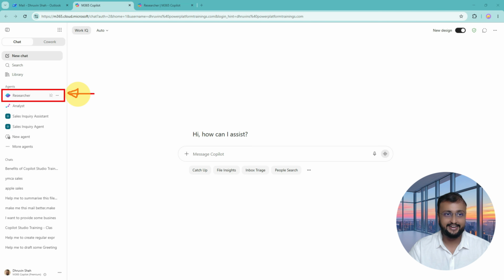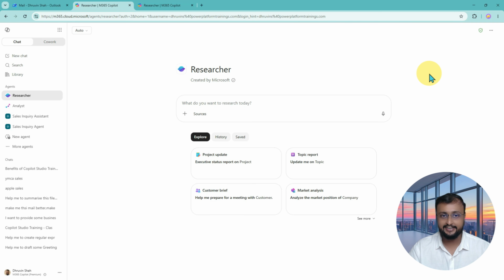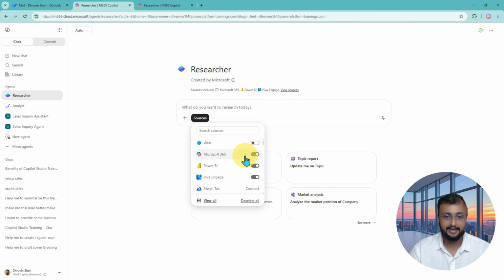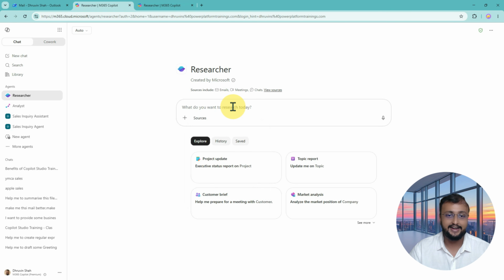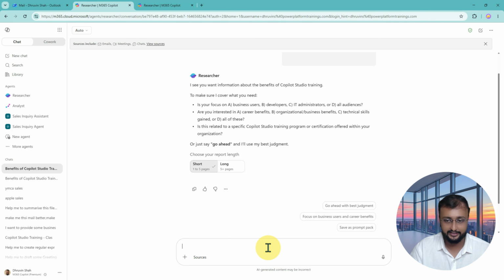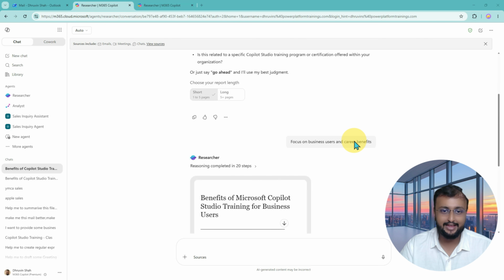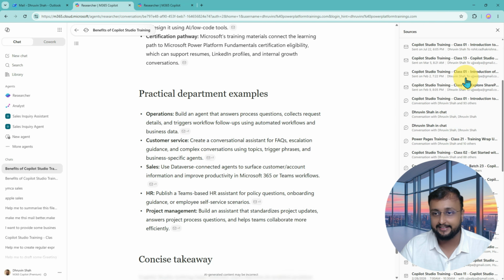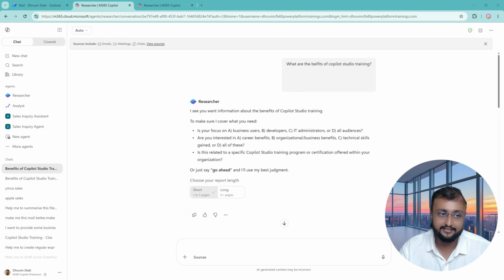Researcher Agent in Microsoft 365 Copilot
During this video we will learn about Researcher Agent in M365. The Researcher agent in Microsoft 365 Copilot is built exactly for that — it digs through your emails, Teams chats, meetings, SharePoint, and the web to hand you a full, source-cited research report instead of a quick chatbot reply. In this video, I walk through the entire end-to-end workflow using a real example: building a research report on my own Copilot Studio training program.

🔍 Why Researcher Agent Over Standard Copilot Search? Traditional Outlook search or M365 Copilot Chat gives you quick, surface-level answers. Researcher agent is built for heavy-lifting, multi-step research — it plans a research strategy, retrieves from multiple connected sources, reasons over the findings, and delivers a structured, citation-backed report you can trust and hand off to stakeholders. If you're doing anything more involved than a quick lookup, this is the agent to reach for.

This is part of my ongoing Microsoft 365 Copilot agent series — next up, we'll explore the Analyst agent in Microsoft 365 Copilot, so subscribe if you don't want to miss it.

Chapters:
00:00 Introduction to Researcher Agent in M365 Copilot
00:36 Finding Researcher Agent on the M365 Home Page
01:13 Real-World Use Case: Researching a Copilot Studio Training Program
01:43 Connecting Sources: Web, M365, Power BI, and More
02:18 Turning Off Web Search for Enterprise-Only Research
02:45 Scoping M365 Sources to Email, Chats, and Meetings
03:15 Disabling Power BI as a Research Source
03:38 Writing Your First Research Prompt
04:20 Choosing Short vs. Long Report Length
04:53 Letting Researcher Plan and Execute the Research
05:24 Reviewing the Final Report After 10 Minutes
05:56 Reading Source Citations Back to Emails and Teams Chats
07:17 Why Researcher Agent Beats Traditional Copilot Search
07:37 Coming Next: Analyst Agent in M365 Copilot
07:50 Premium Membership and Training Programs
08:18 Outro and Where to Follow for More Content

🎓 LIVE TRAINING WITH DHRUVIN Looking for interactive, Q&A-focused live training on Power Platform? 📣 Power Pages Training starts in May — check the website for details!

📢 CONNECT WITH DHRUVIN 🐦 Twitter/X: @DhruvinShah16 📸 Instagram ▶️ YouTube: @DigitalDhruvin | @iamdhruvinshah